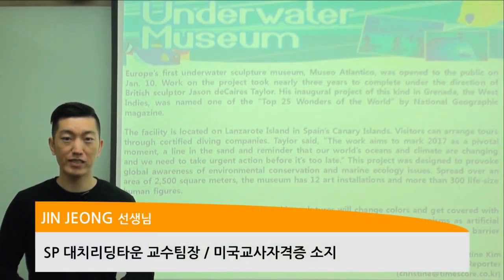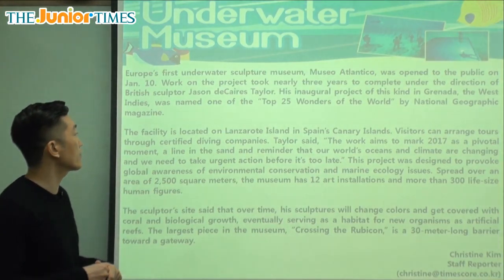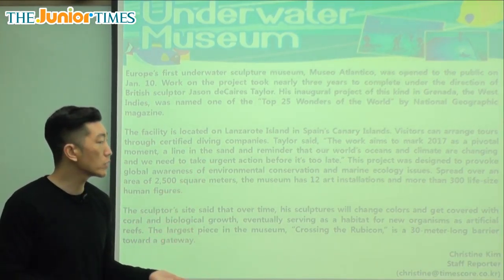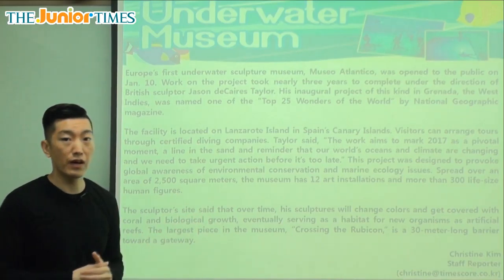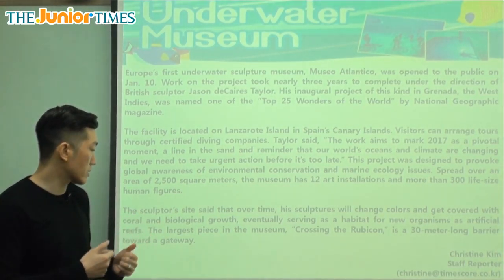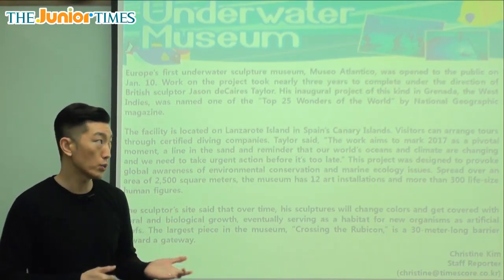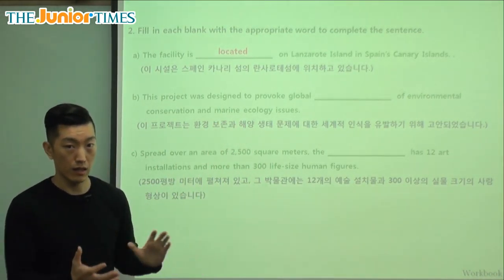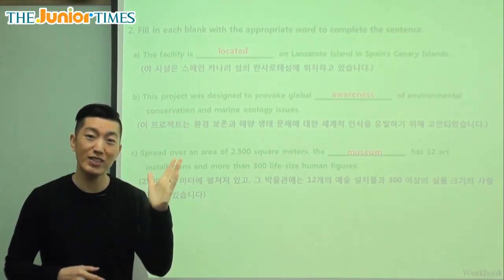Underwater Museum - 주니어타임즈와 함께 하는 월드뉴스 동영상 강의 ( The Junior Times - No.668 )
초중등 영자신문 주니어타임즈 668호 월드뉴스 동영상 강의

수중 박물관